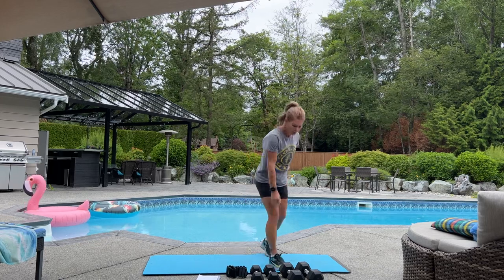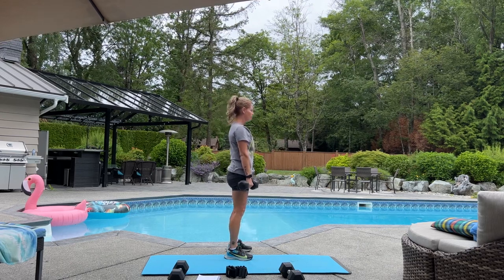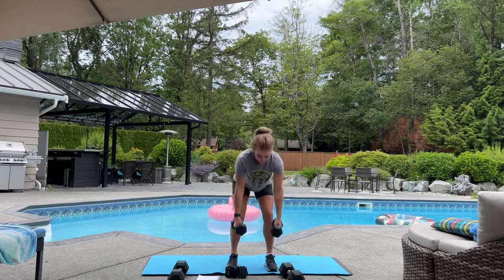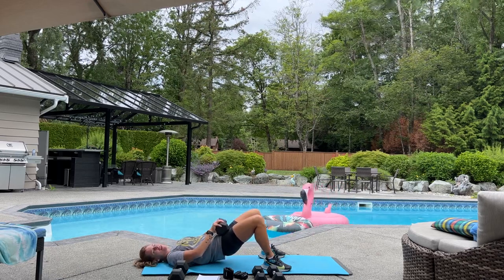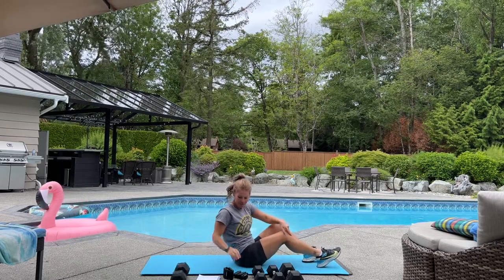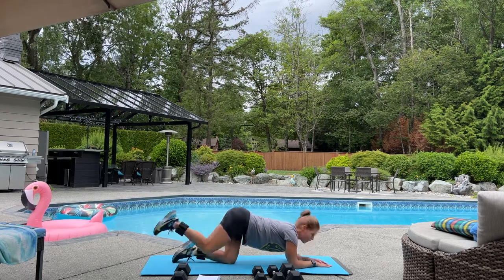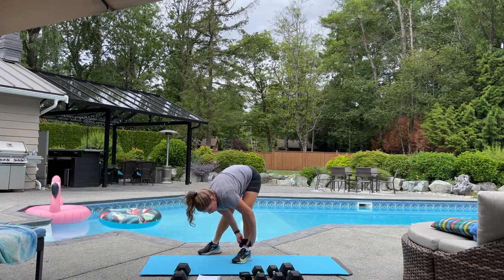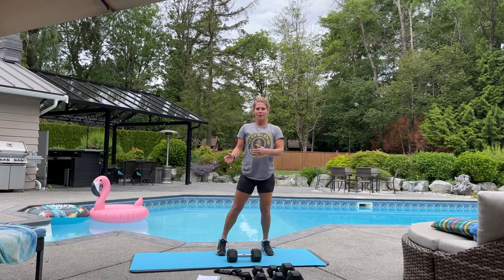Buns & Guns Workout